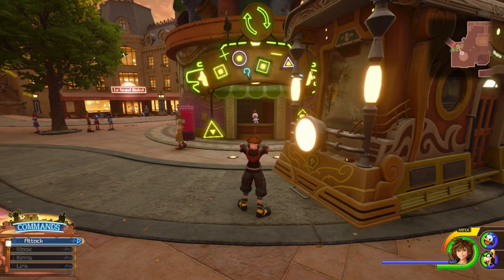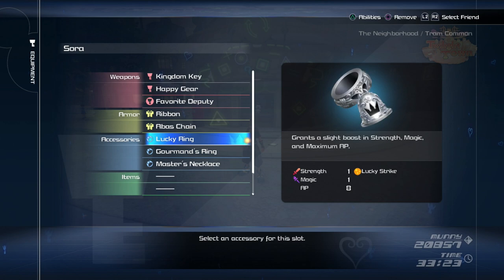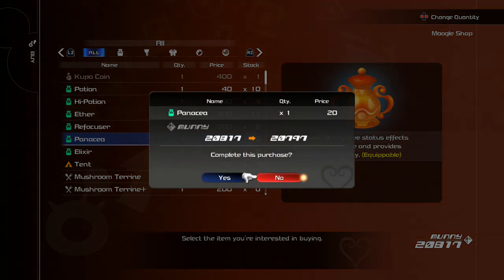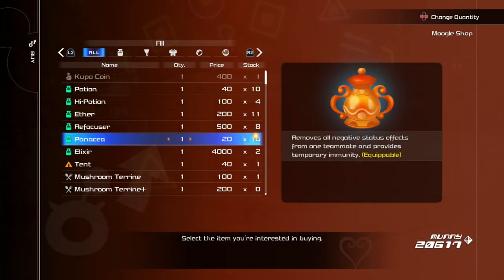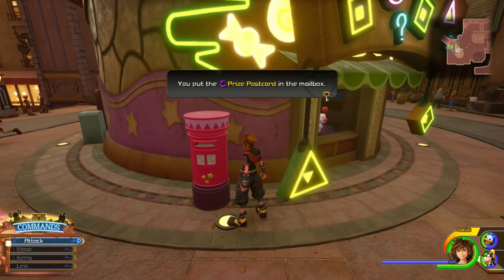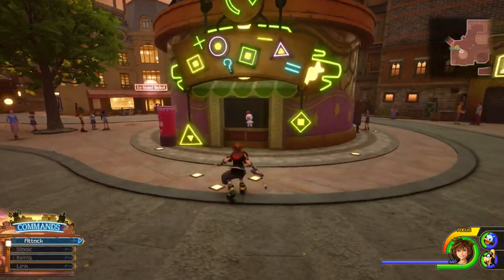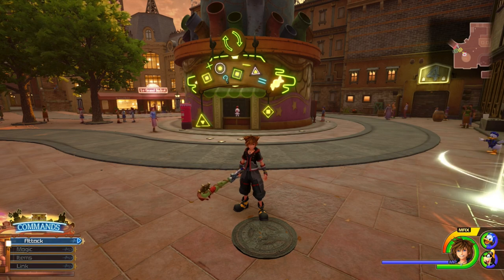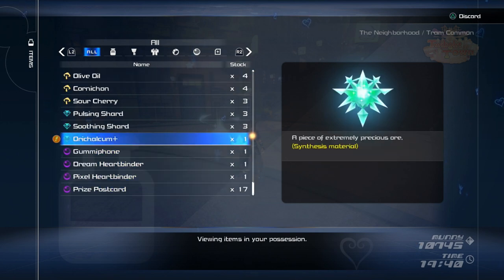Kingdom Hearts 3 - Moogle Postcard Trick - Easy Way to get Orichalum+, Lucky Ring, and more!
Hey everyone! I am Danny aka (wdrumz) and this is my channel! In this video we continue playing Kingdom Hearts 3! We go over how to use the Moogle Shop and Twilight Town Postcard dispenser to your advantage. Thank you so much for this tip, may it help many more.

You want to buy a potion or panacea, something cheap, leave the shop and you SHOULD get a postcard. If you do not, keep buying one at a time and leaving the shop. It usually takes 1-3 tries, sometimes 5-6. Now once you collect a lot of postcards. Go over and save your game, in case you get garbage just reset your game and start over and you will have all your postcards again.

When you put these in you have a CHANCE of getting an Orichalum+, Lucky Ring, and Gourmand Ring, on top of many other things. Just rinse and repeat and you could have them very quickly or it could take a few tries. I hope this helps you. Enjoy and God bless!